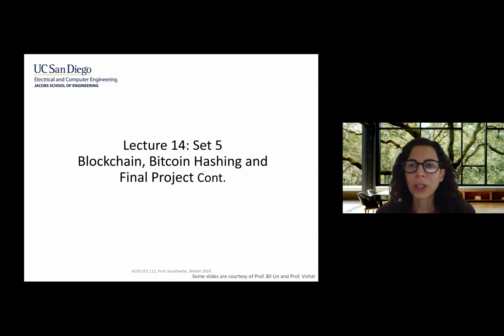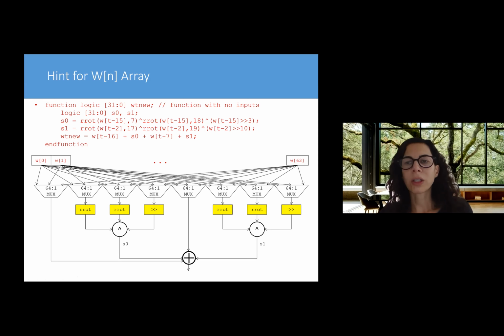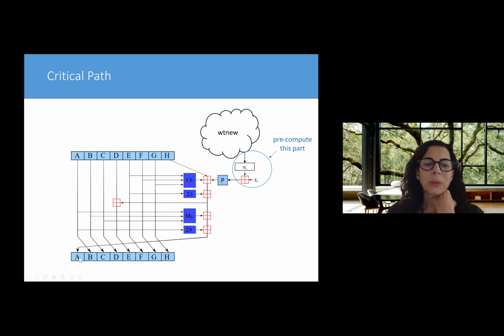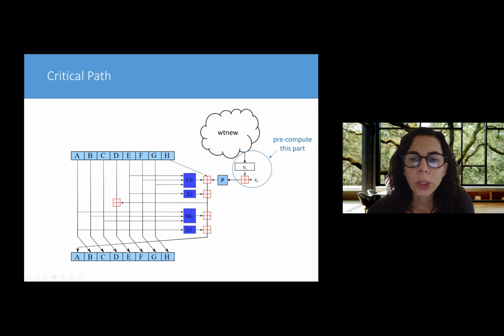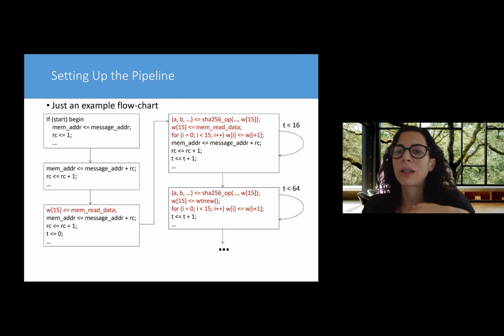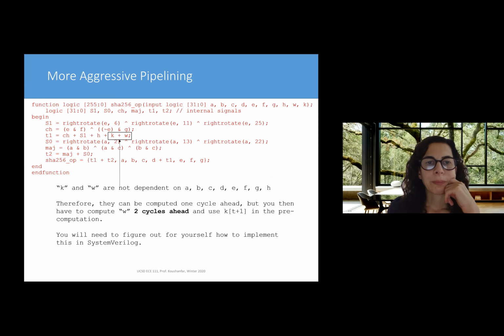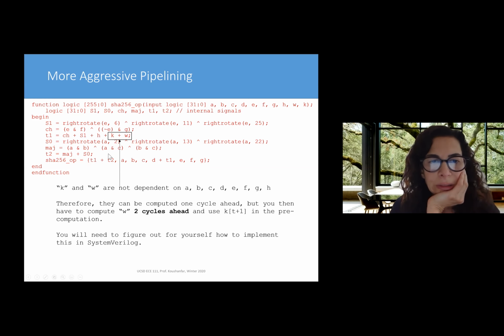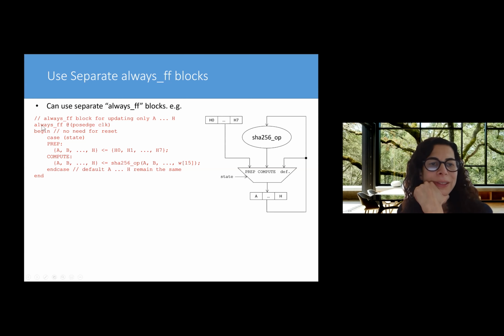lec 14 set 6